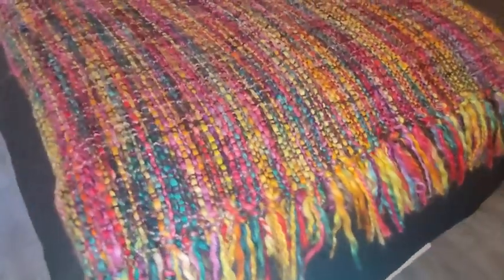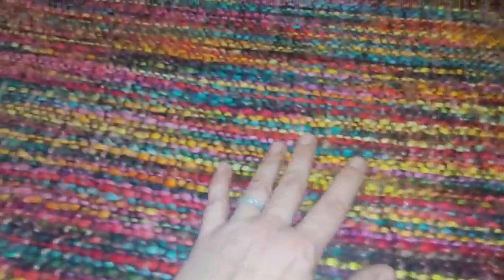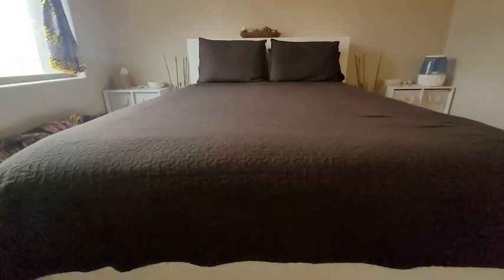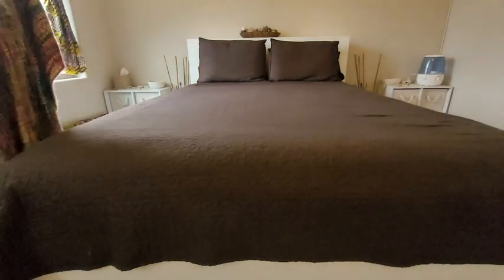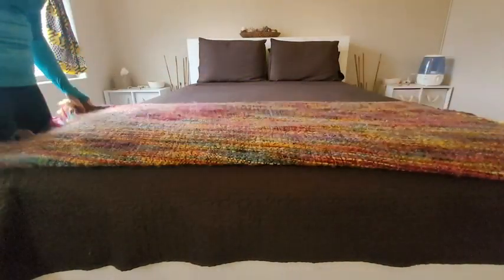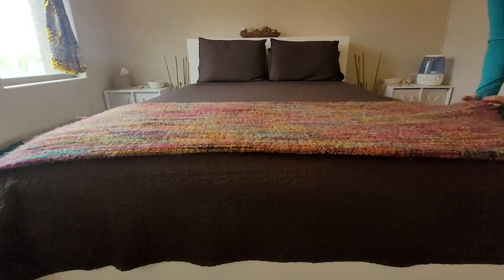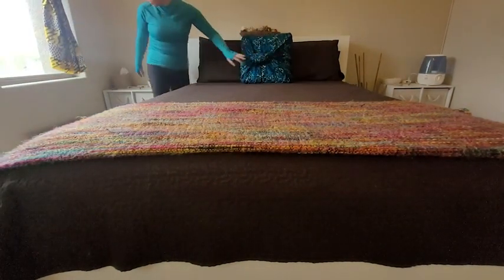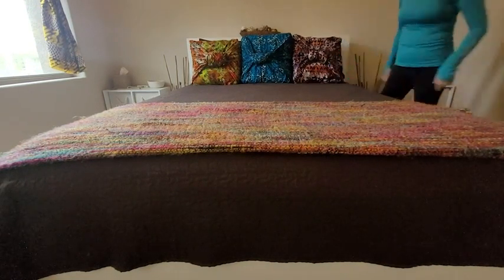ART & ARTIFACT Boho Throw Blankets | Our Point Of View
Check Our New Website For Amazing Deals!
(Commissionable Links)

Acrylic
THIS BIG BLANKET SOOTHES IN ALL SEASONS - Bundle up with a cozy blanket whenever the mood strikes! This versatile, pretty throw has you covered.
STYLISH BOHO BLANKET - Featuring bold stripes in a rainbow of bright colors, this nostalgic chunky blanket is finished on two ends with a fashionable fringe.
LIGHTWEIGHT BLANKET KEEPS YOU WARM - There's nothing better than the comfort of a soft throw blanket while curling up on the sofa with a book, using it as an outdoor blanket while cuddling up under the stars, and more. Light blanket keeps the chill out without weighing you down.
BEAUTIFUL HOME DECOR - Perfect as a bed blanket, couch throw blanket, office chair coverup and more, the multi-colored throw looks great displayed in any room.
SIZED FOR TWO - 100% acrylic knitted throw blankets measure a generous 48" x 70", so it makes a luxurious way to snuggle up with your favorite person. It makes a useful housewarming, birthday, holiday or bridal shower gift.